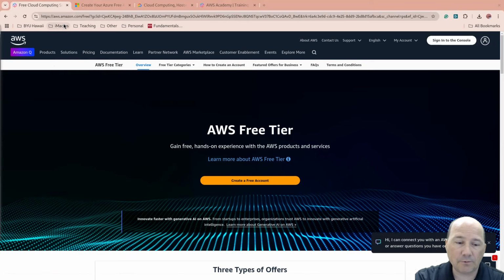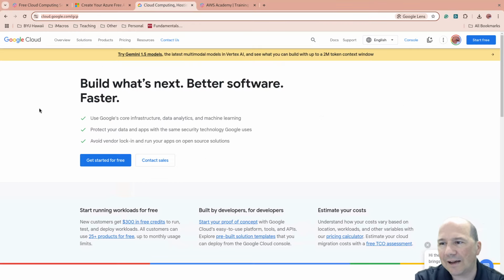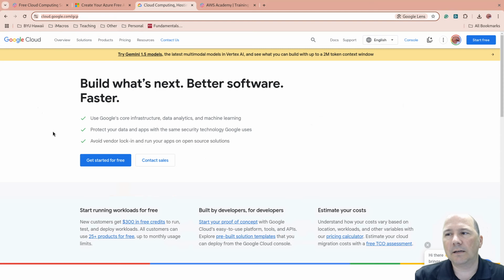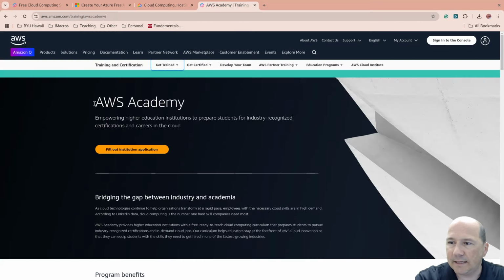Maybe a better option for learning would be cloud computing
Most cloud providers have limited free time, so a few resources can be used for free.